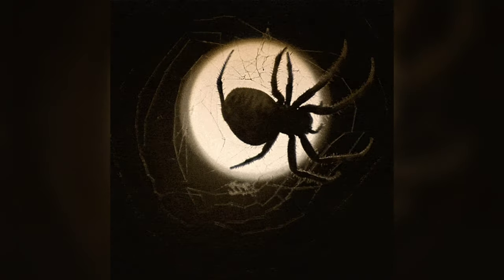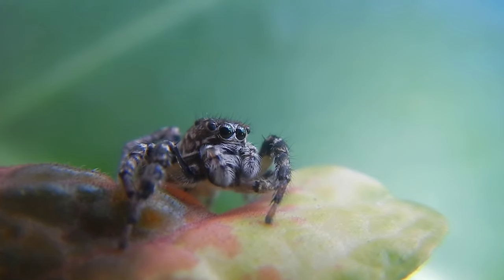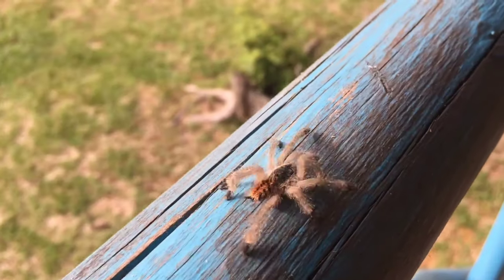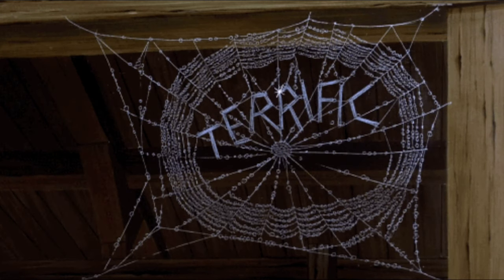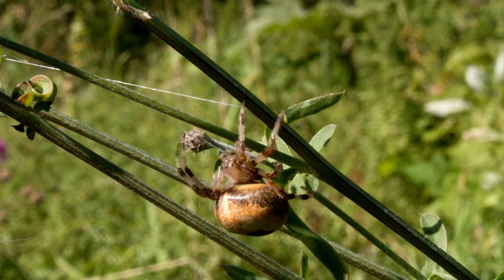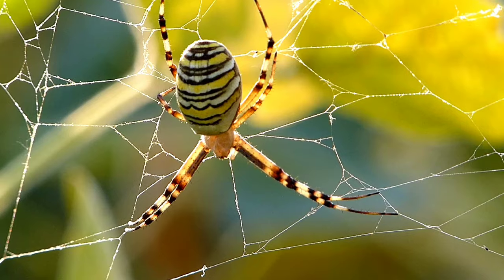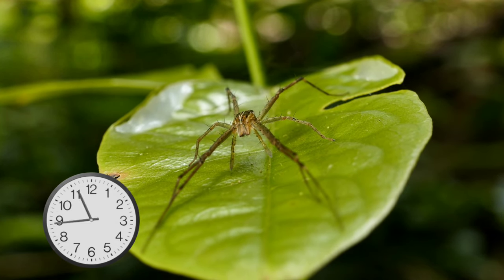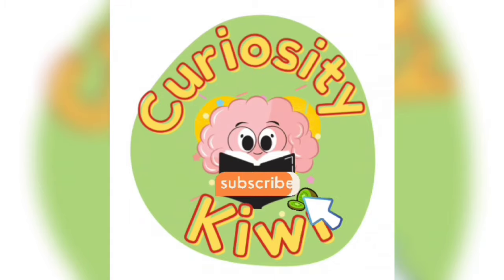CREEPY Spider Facts! 😱🕷🕸 Discover the Spider with us! Animal Facts for Kids | Educational Facts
Join us for a creepy, crawly episode of animal facts! Today we unravel the web of facts about spiders! Make sure you watch the whole video for our fun speed round!

Music from Uppbeat (free for Creators!)